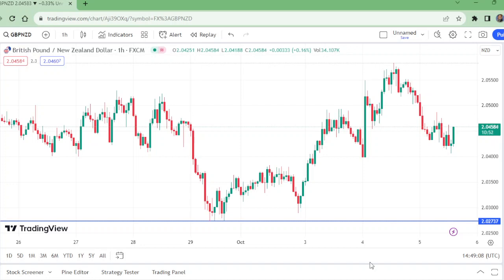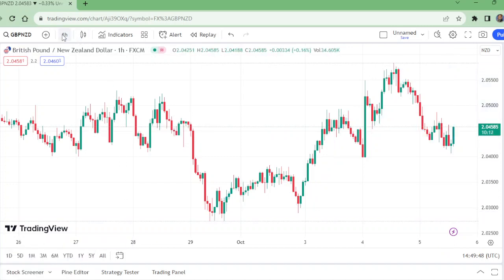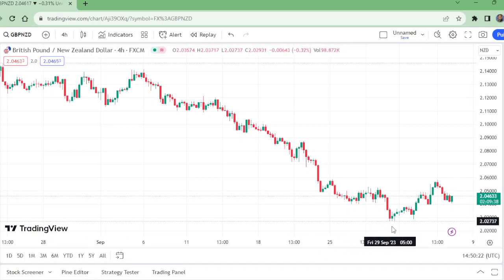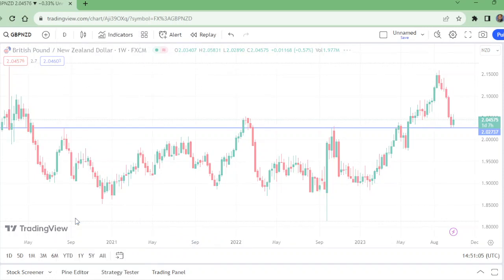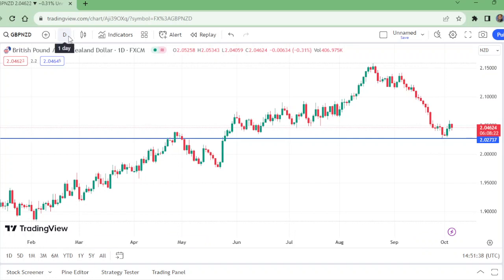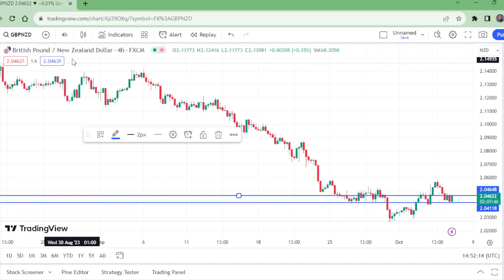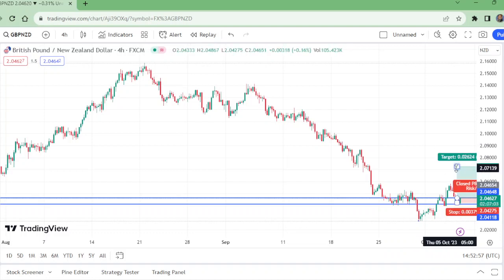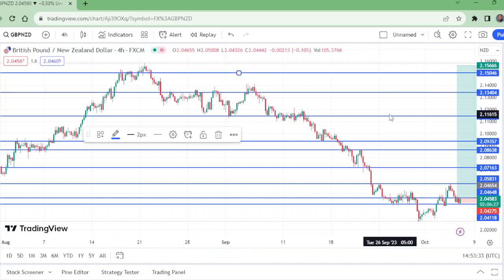GBPNZD ANALYSIS TODAY/GBP NZD FORECAST THIS WEEK/ NEXT WEEK